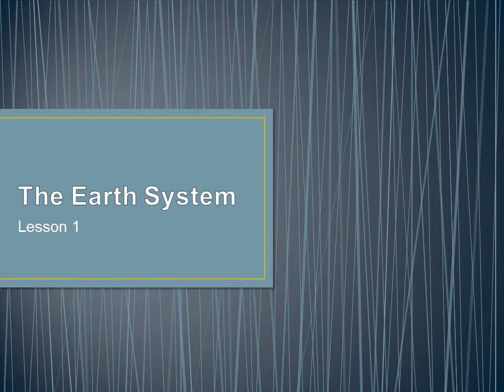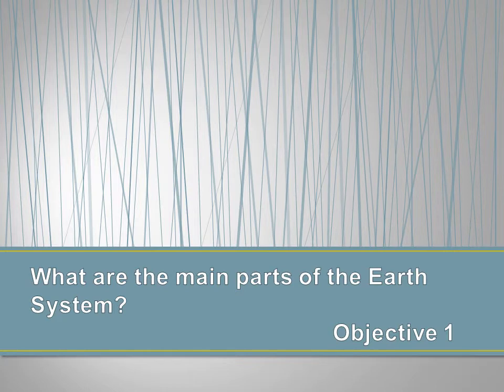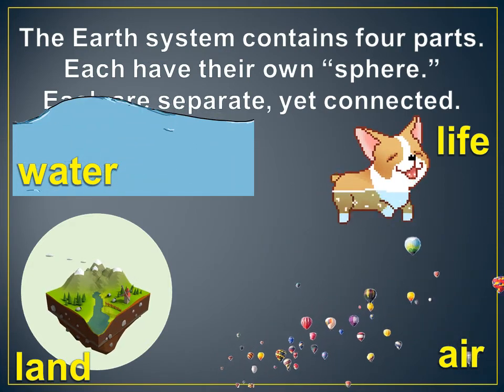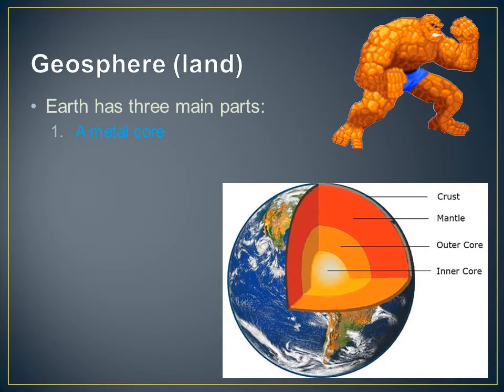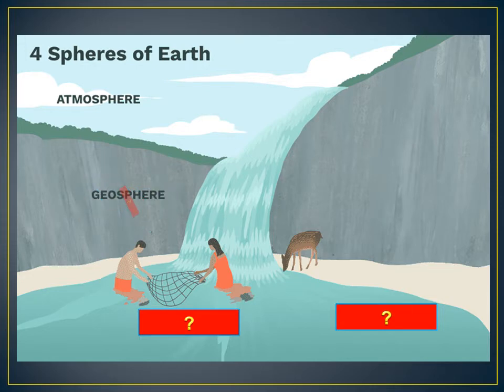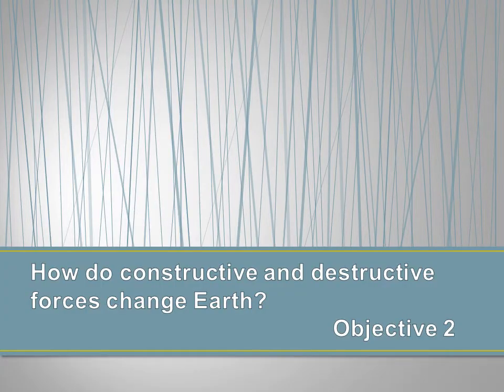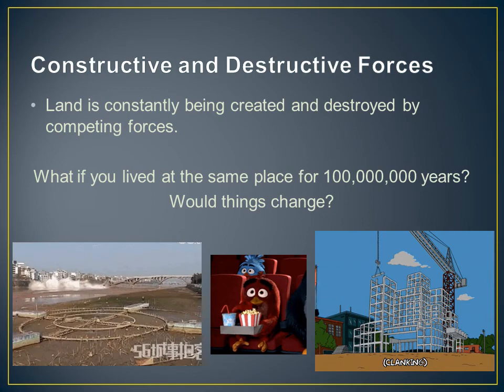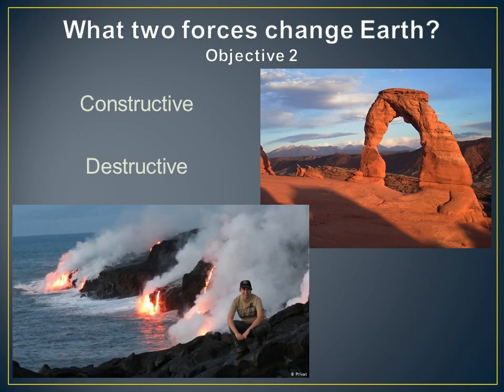Introducing Earth 1: The Earth System